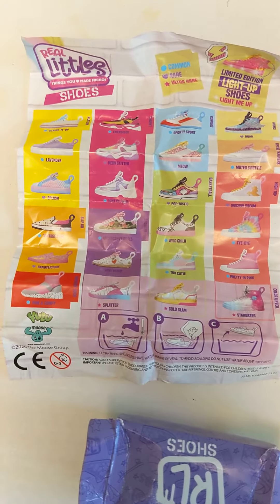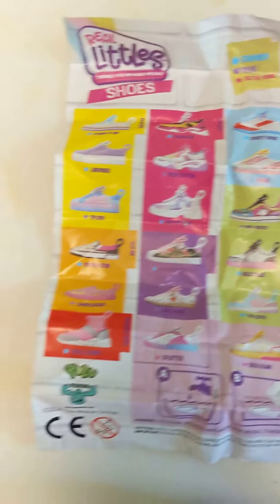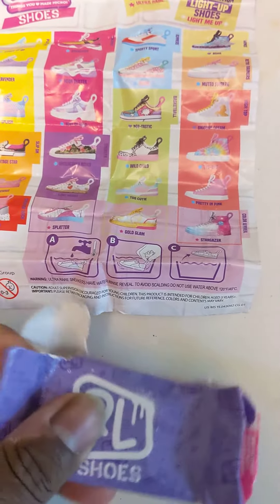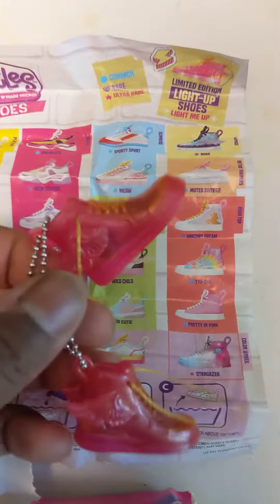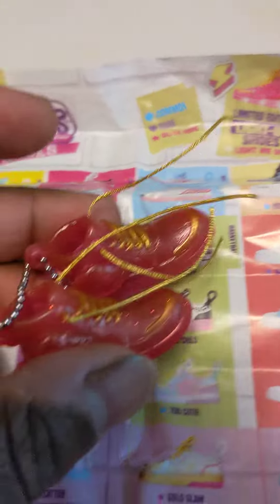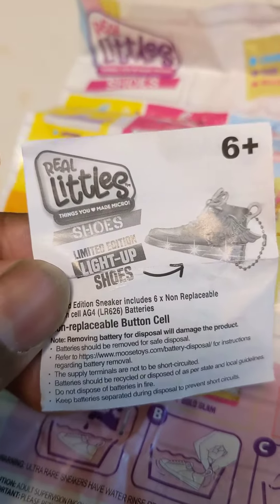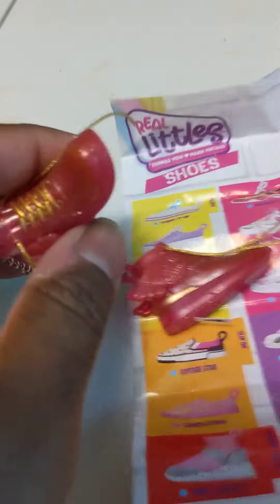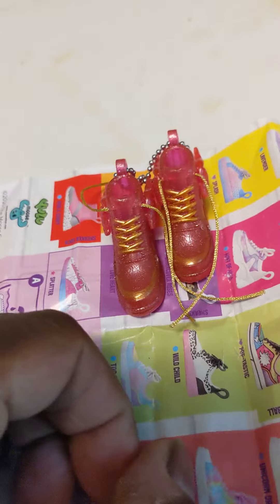Real Littles Shoes limited edition found!!!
I believe I found the first limited edition of the series